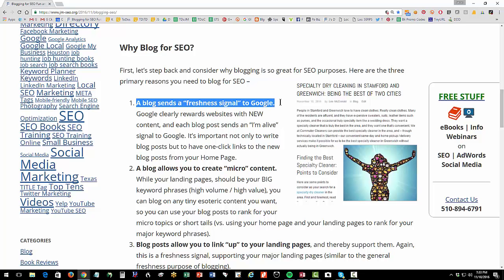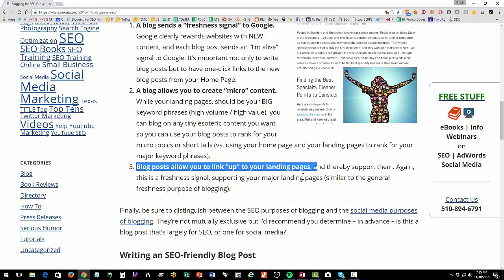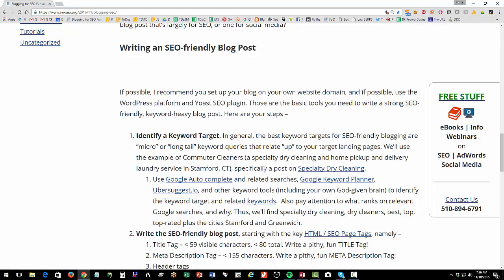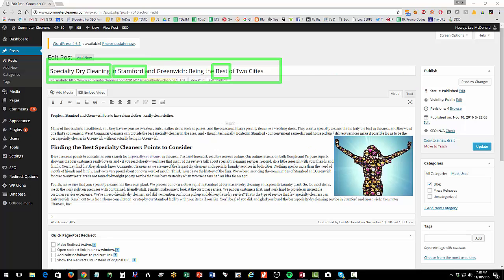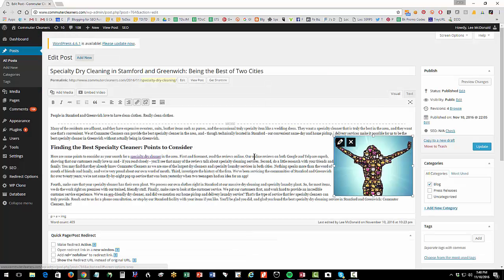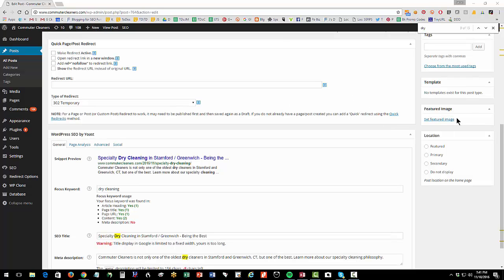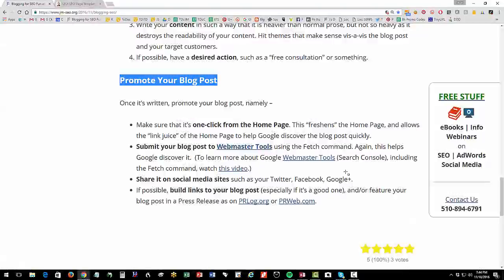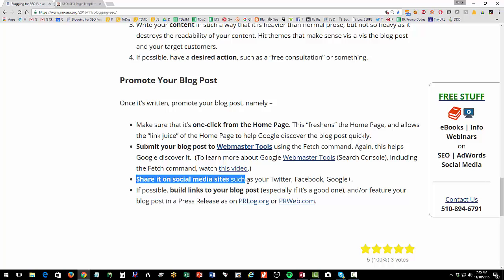Blogging for SEO Fun and Profit: How to Write a Blog Post for SEO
Once you’ve optimized your website for basic SEO (i.e., #1 having keyword-focused landing pages, #2 having an SEO-friendly home page with one click links to your landing page, and #3 having a keyword-heavy short footer), it’s time to blog! (Materials In this video, we’ll dive into the reasons for blogging and explain some of the elements of strong blogging for SEO. Let’s get started!